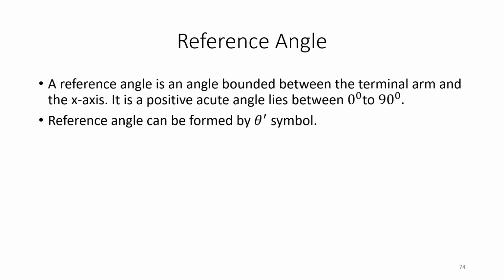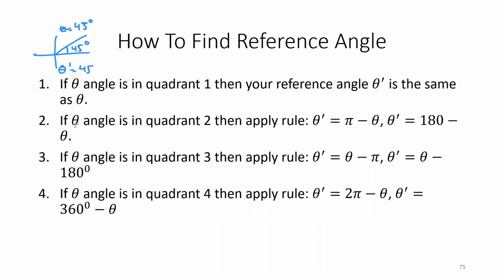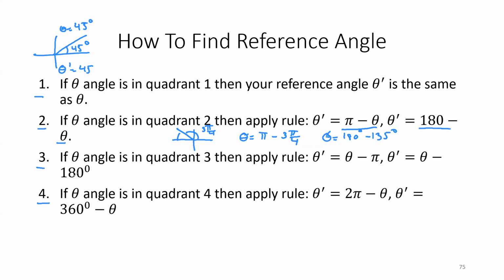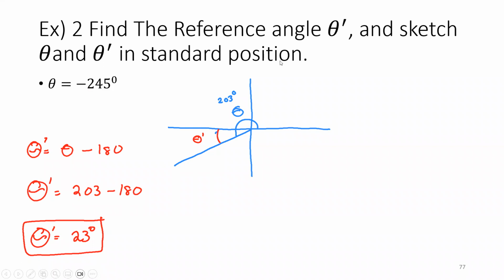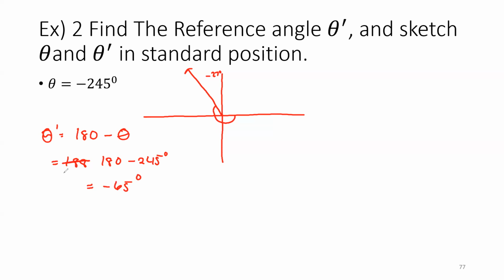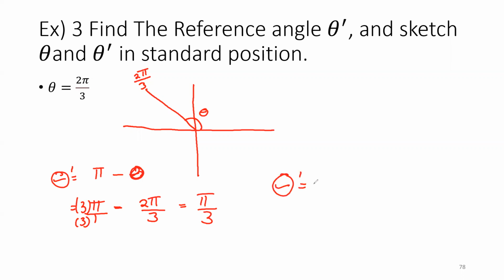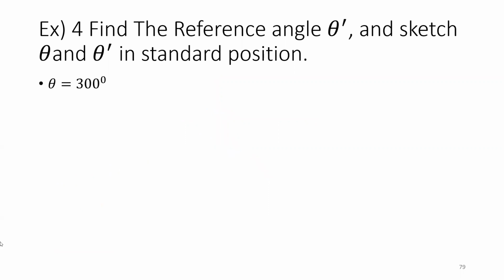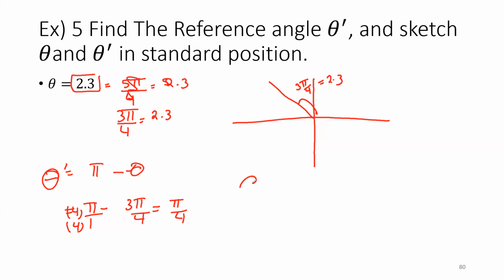Reference Angle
In this video, I will go over reference angle.